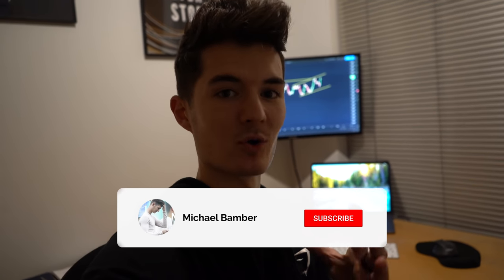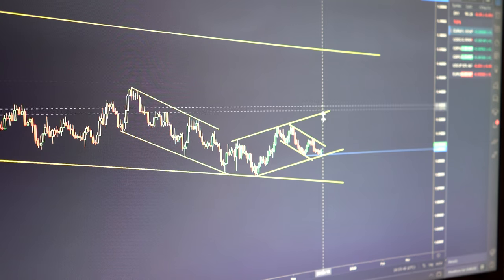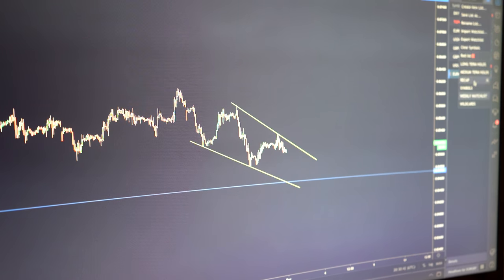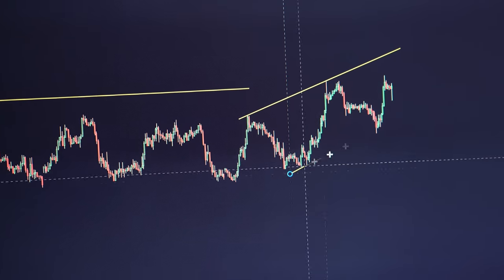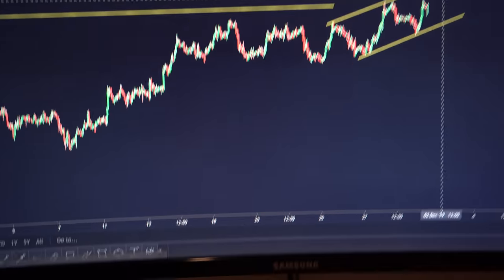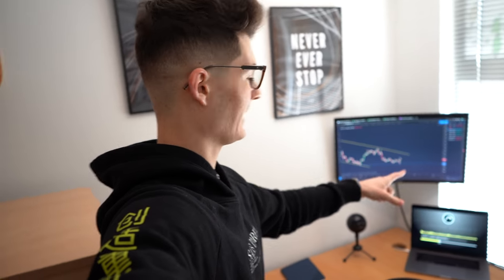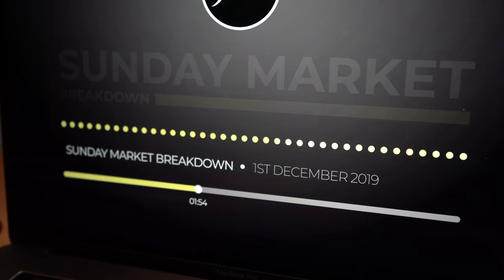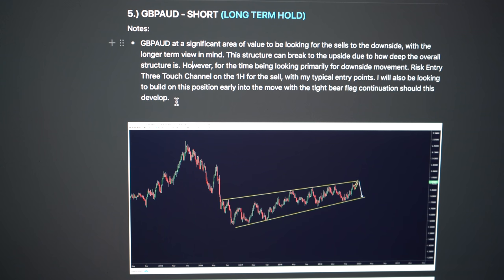Weekend in the Life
Welcome to a Weekend in the Life of a Forex Trader. I keep this video purely Trading Specific, as we take a look into the Different Processes that i put in place on the weekend in regards to trading, preparing for the week ahead in the markets. My current Routine can be broken down into these stages:
1. Friday Evening: Weekly Market Breakdown
2. Saturday: Advanced Self Review, Weekly Market Breakdown Part 2, Forecasting
3. Sunday: Watch Sunday Market Breakdown, Weekly Market Breakdown Part 3 & Forecasting (Screenshots)

Notion Templates

Recommended Books
➢ My #1 Recommended Trading Book
➢ The #1 Psychology Book
➢ Currently Reading

Count
30,500